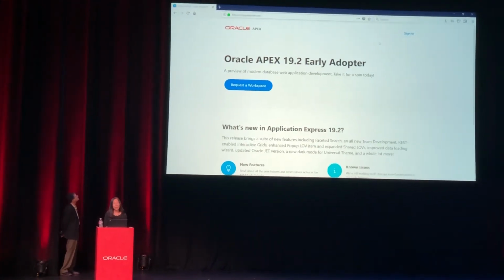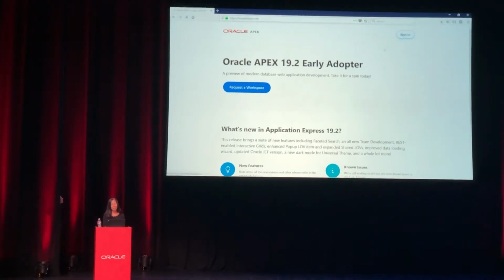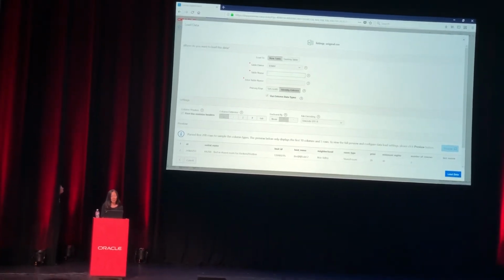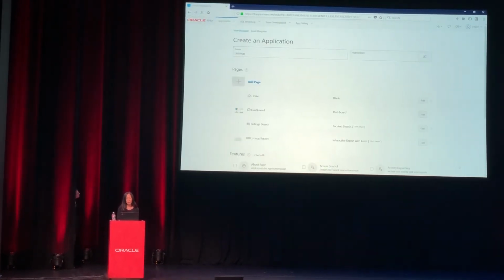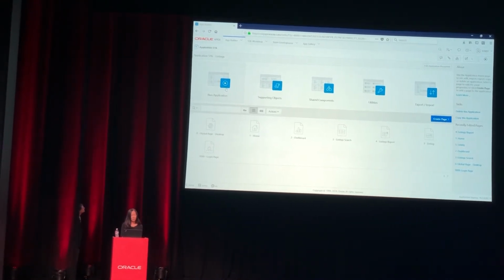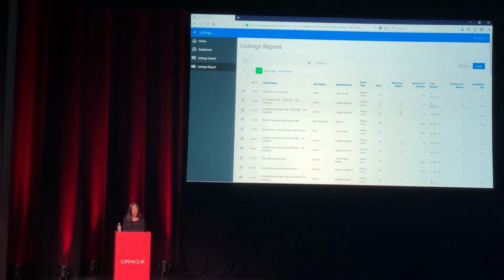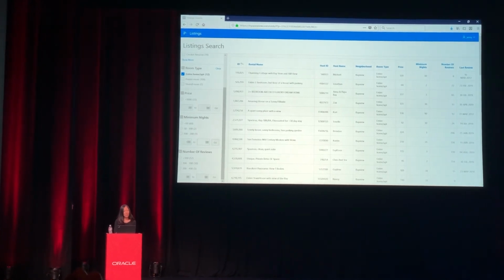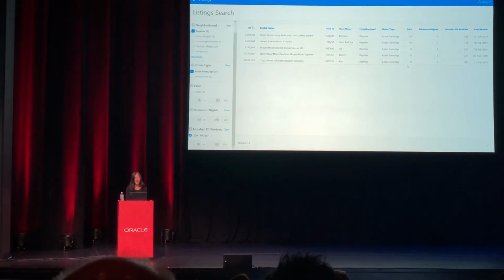Andy Mendelsohn 2019 OOW Keynote Demo